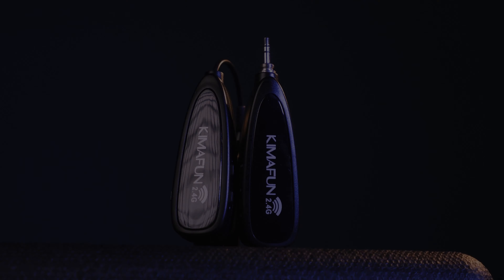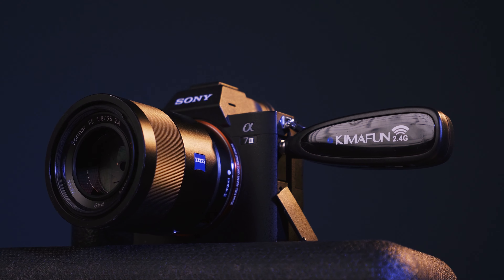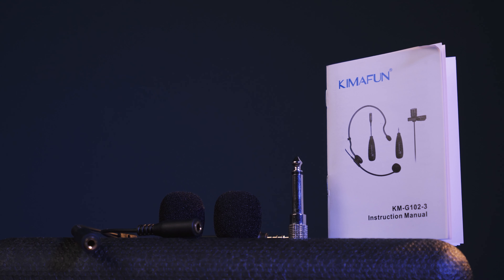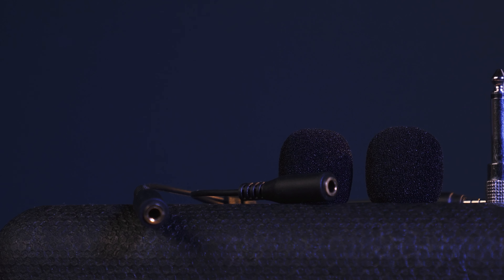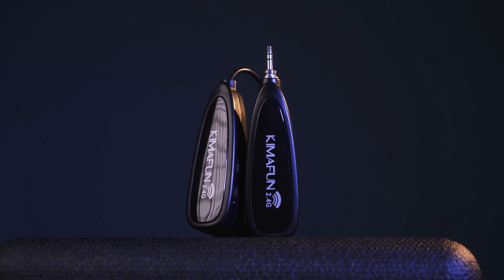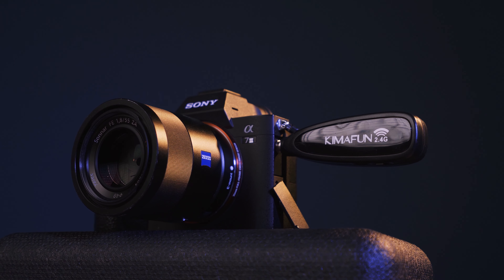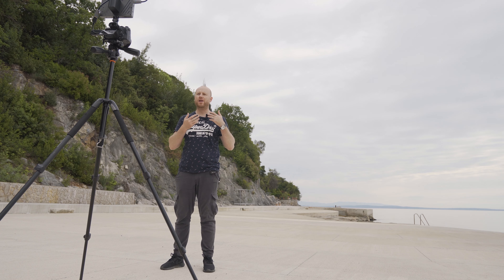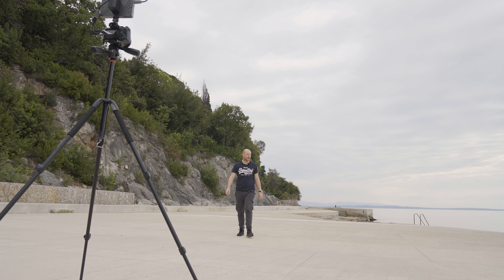QUALITY AUDIO with the CHEAPEST WIRELESS MICROPHONE 2.4G IN THE MARKET? KIMAFUN KM-G102-3 REVIEW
►KIMAFUN WIRELESS MICROPHONE SYSTEM
►BEST MUSIC FOR YOUTUBE

This is my in-depth review of THE KIMAFUN wireless Microphone system KM-G102-3

►BEST BUDGET CAMERA RIG
►MY whole LUT STORE AND MORE
►AMAZING GIMBAL COMPARISON
►HOW TO FILM ROBOTIC SHOTS